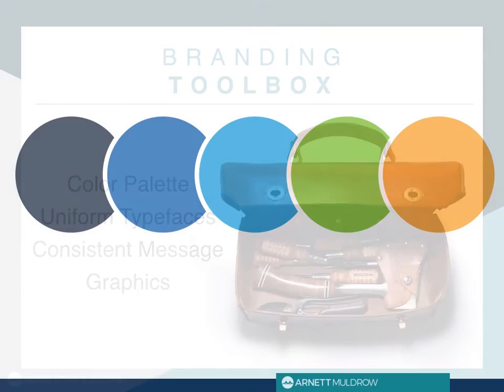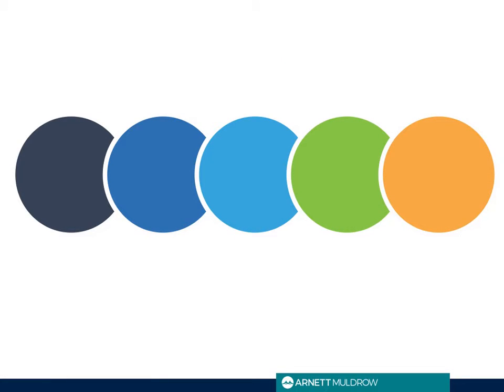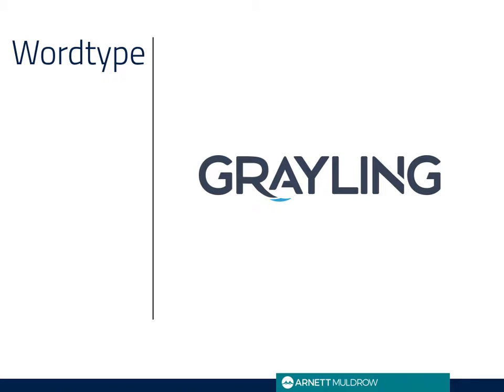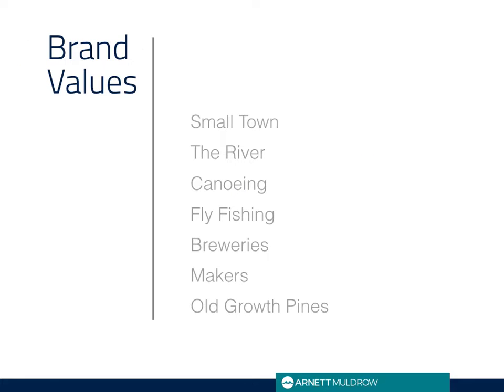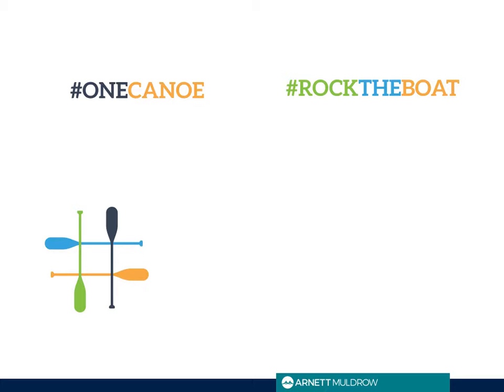Grayling Branding Presentation